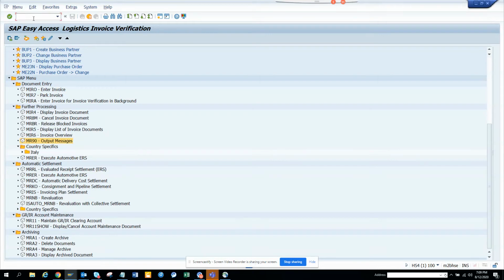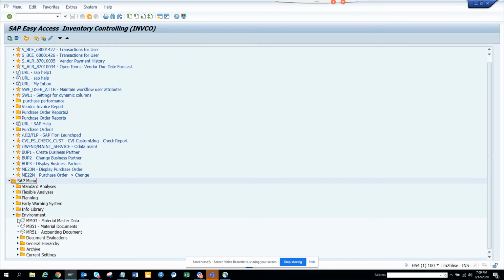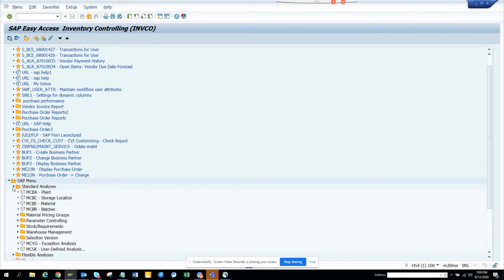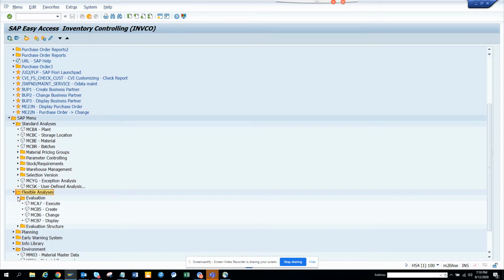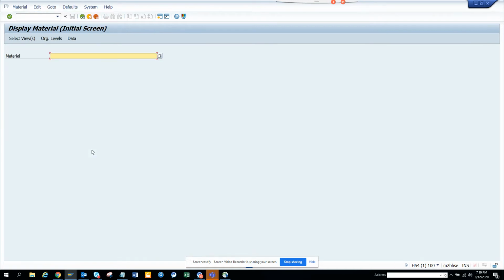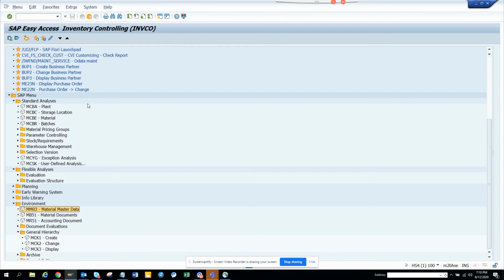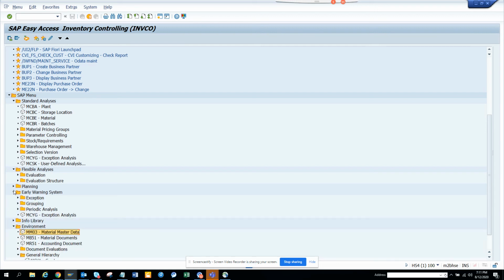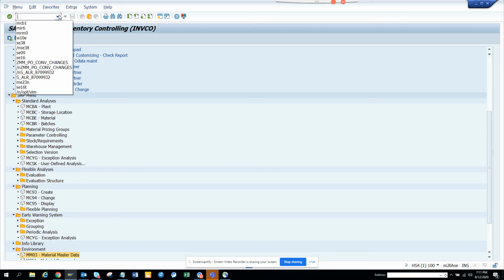SAP Purchasing: In SAP Just type MCB1 to get all important trans code for Inventory Controlling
In SAP Just type MCB1 to get all important transaction code for Inventory Controlling